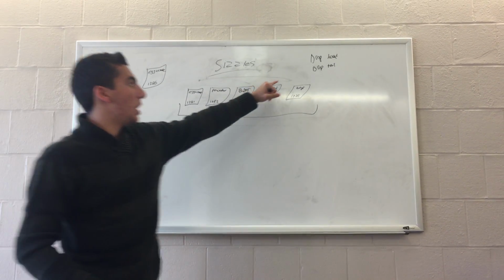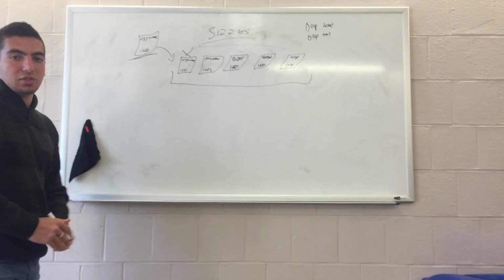Sizzles decides to drop head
When anyone or anything becomes overloaded with work decisions have to be made. Some people like to crawl into a ball and cry while others figure out ways to deal with the overload. This video describes how routers deal with an overload of packets using Sizzles as a analogy. The two methods described are called drop head and drop tail.